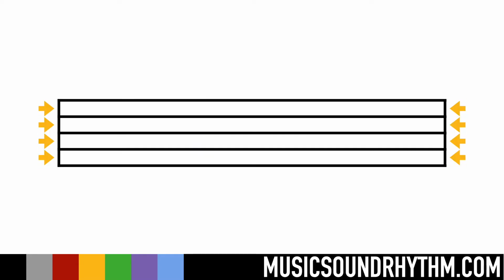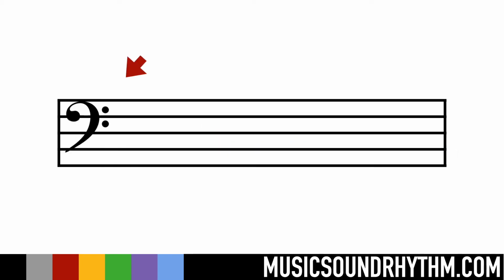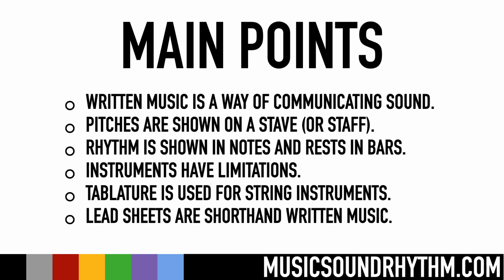Music Fundamentals: Written Music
In this video we look at written music. These are the elements of how sound is written down and communicated to musicians.

For more music information, tips and videos go to musicsoundrhythm.com.